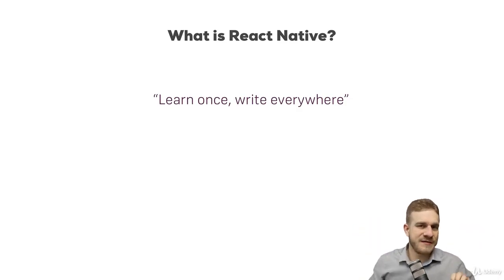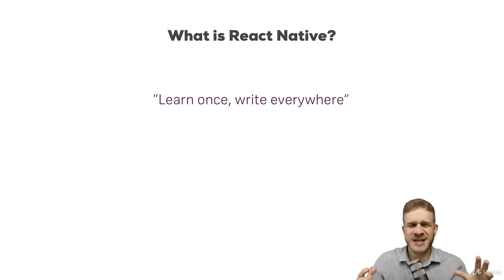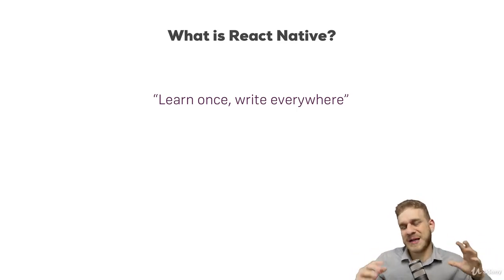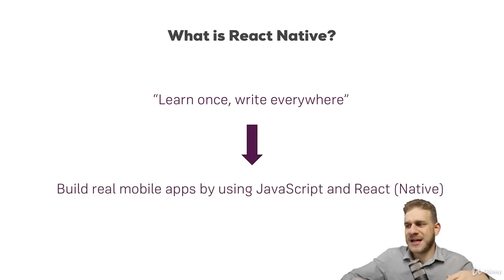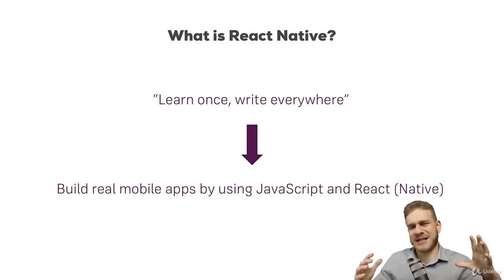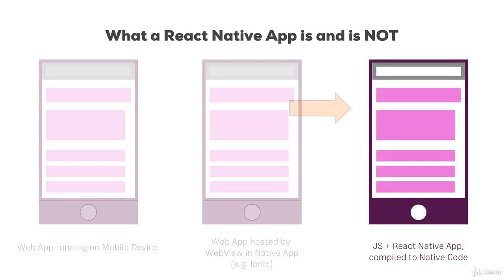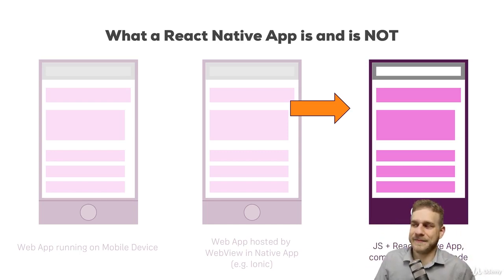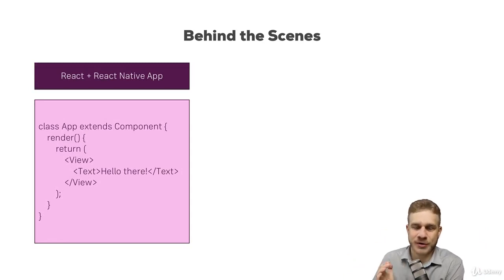002 What is React Native